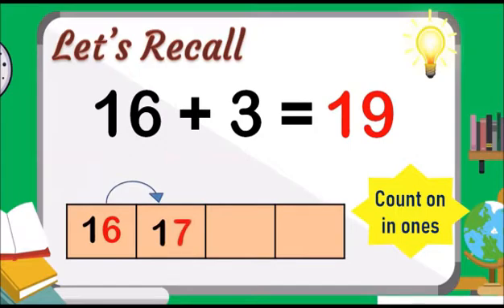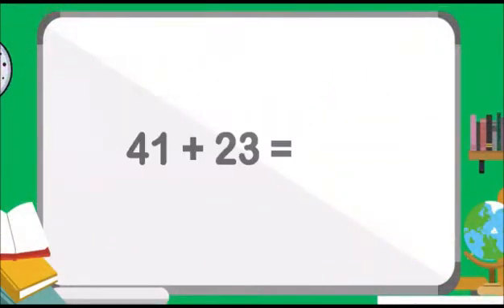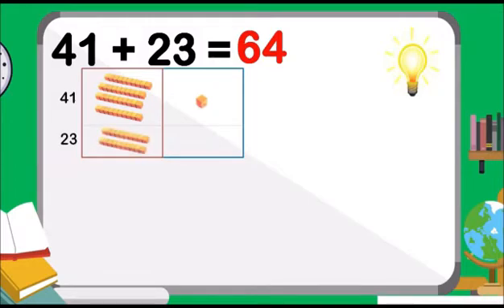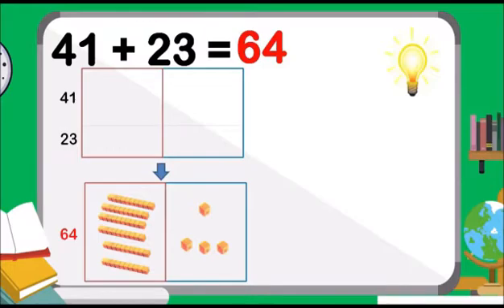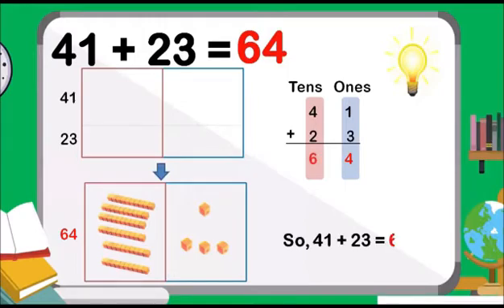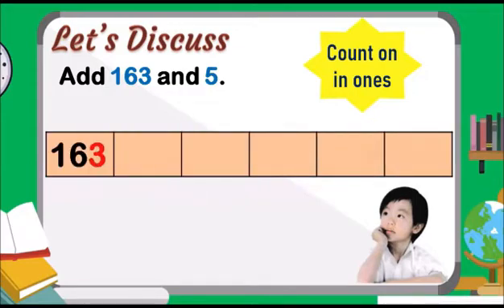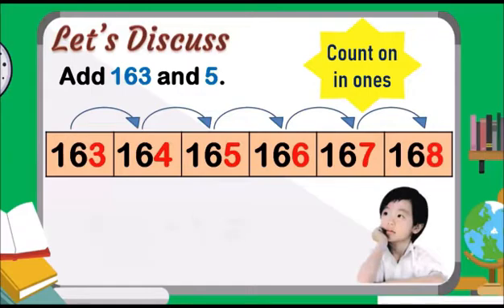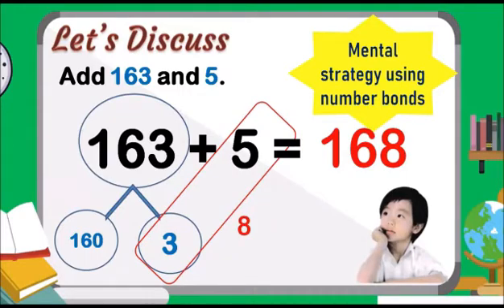Simple Addition Primary 2 Chapter 2 Lesson 1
Primary 2 Singapore Maths